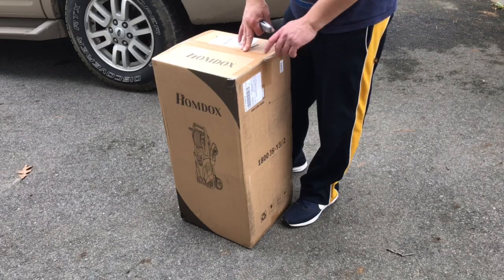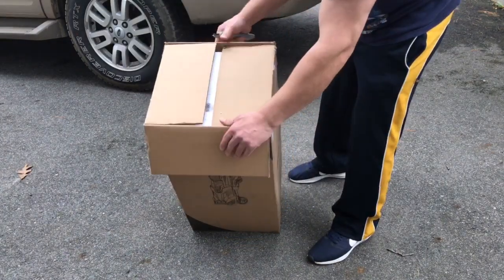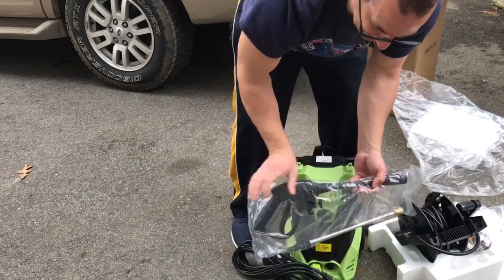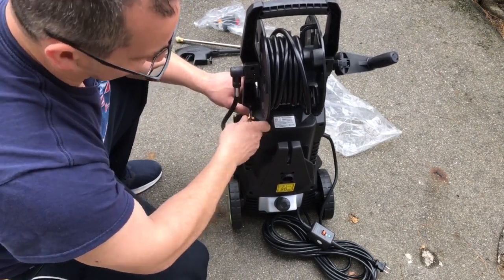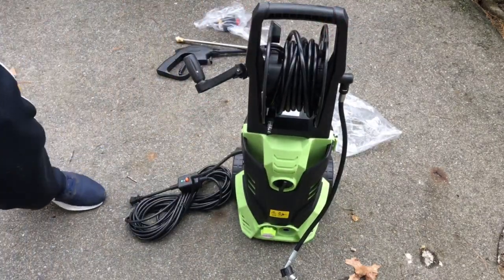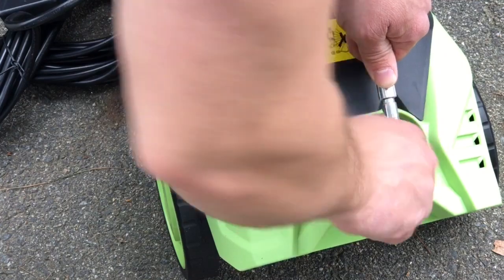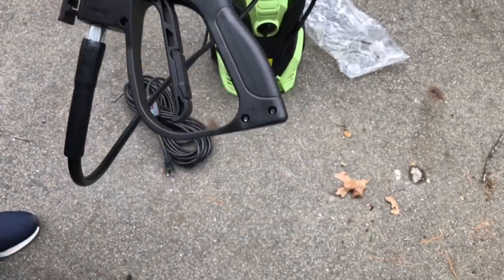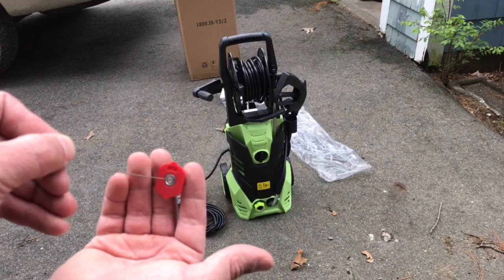3000 PSI Amazon Pressure Washer Unboxing And Assembly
Purchased this pressure washer off of Amazon. Unboxing and assembly video that shows what is included in the box along with the pressure washer.

This video also shows how to assemble the pressure washer. This is a great pressure washer for washing off cars, driveways, boats, windows, Etc.

 Do-it-yourself repairs can involve risk and injury, we assume no responsibility or liability of for any losses, damages or injuries that include but are not limited to direct, indirect, special, incidental, actual, consequential or punitive. All repairs performed by our viewers are at your own risk.